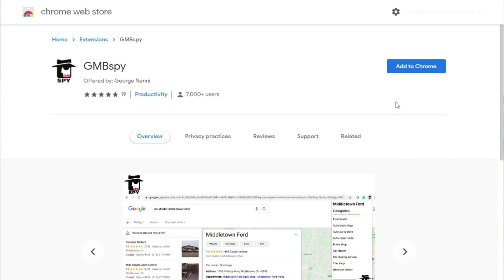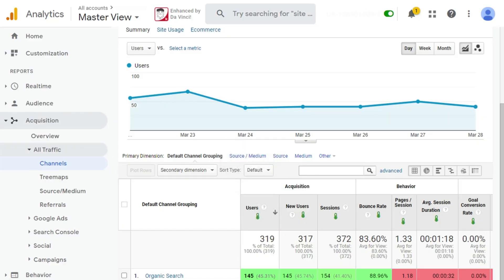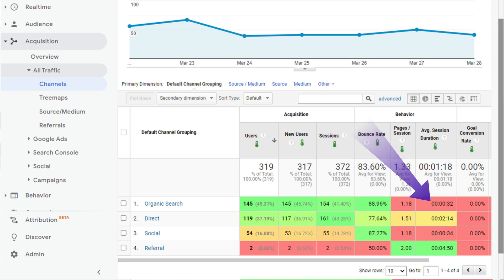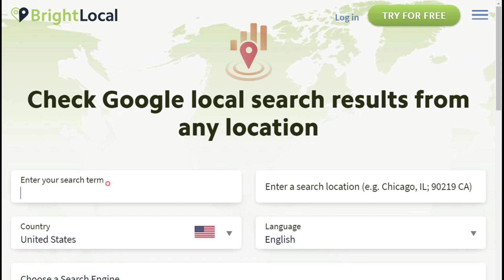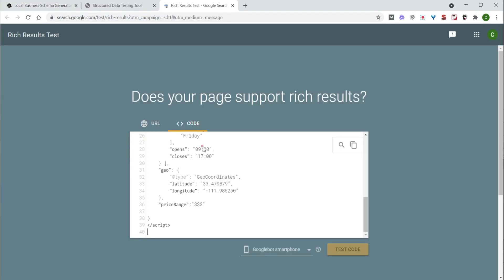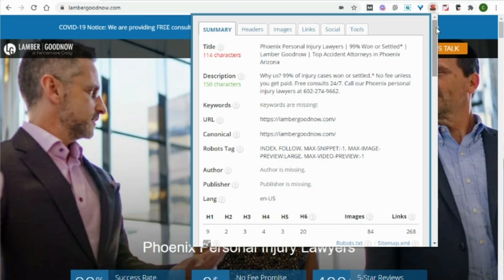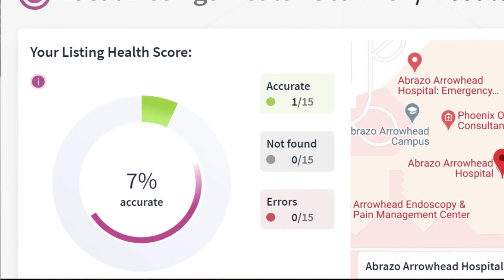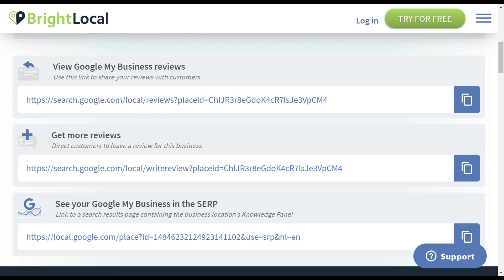7 FREE SEO Tools You Should Know About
There are so many FREE SEO tools available to help you with various aspects of SEO. It's amazing what SEO information you can uncover in just a few seconds and today I'm going to share 5 FREE SEO tools you'll want to bookmark & use!

GMBspy shows you which Google My Business categories your competitors are using in their profiles with just a click. Finding Google My Business listing categories is public information but it can be difficult and time consuming to find if you don’t know what you’re looking for. With GMBspy you can find out this same information in just a few seconds.

Da Vinci Tools is a great free SEO tool that helps you understand your website’s data faster in Google Analytics, Google Tag Manager, Ads & Data Studio and other Google tools. It uses a heat map showing colors to highlight various points in the account.

Local Search Results Checker is a really fast way to check local search results from any location so you can see localized results in real time. So if you ever wonder what searchers in a specific location see, this free tool will show you.

Adding schema to your site pages helps Google understand the site's purpose and this free local business schema generator will give you the code needed to add to your site.

SEO Meta in 1 Click is helpful for seeing page-level data and getting a quick view of the page's elements. If you need to run a quick page audit or just find out more about a particular webpage without running a full audit, this free tool will show you what you want to know with just 1 click.

Local Listings Health Scanner is a free way to check the health of local business listings. Simply input the business name to see the listings you have and don’t have, as well as any inaccuracies and errors so you can fix them.

Google Review Link & Place ID Generator gives you the correct links for showing customers your reviews, another link to give customers to leave you a review and a final link to see how the business appears on Google Search and Google Maps.